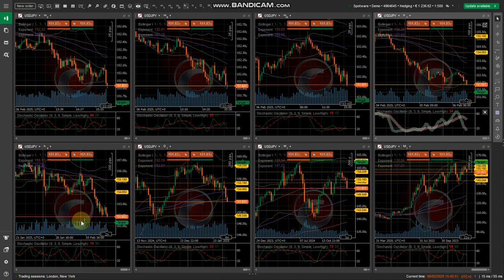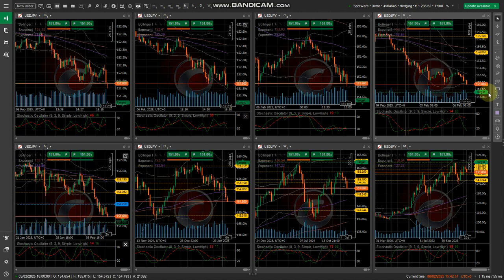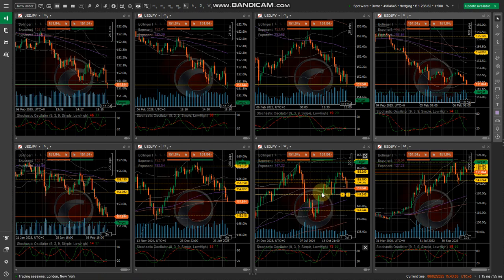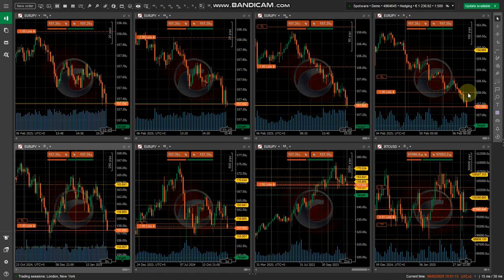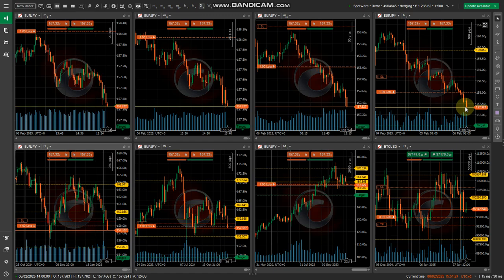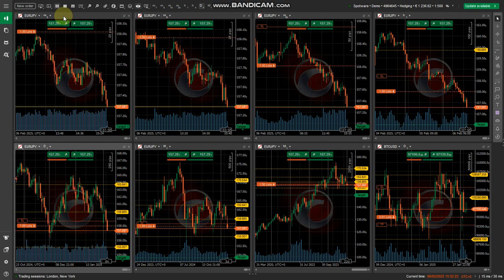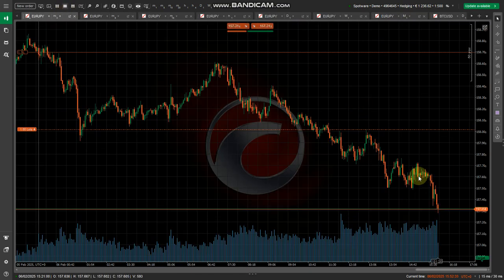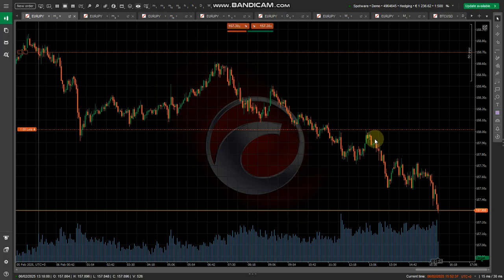2025-02-06 Thursdy USDJPY Price Pullback - Is thls a Trap or a Discount Oppatunity?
On Friday 6th, I analyzed USDJPY as sellers moved the price toward the midle of the range on the D1 time frame. With negative USD news and positve JPY sentiment, the lower time frames showed entising red candles, tempting unaware traders to sell.
However, the real question remains - will buyer step back in at thid level, or is this just the first pullback for another  move north? Watch my breakdown of the price action and key levels to see wherte the market could be heading next!